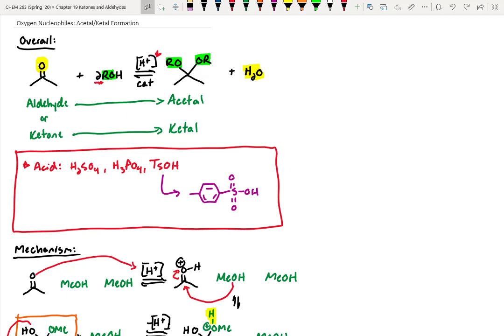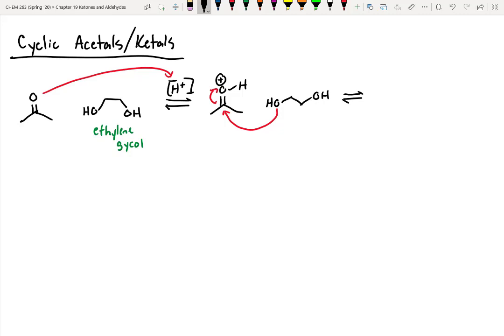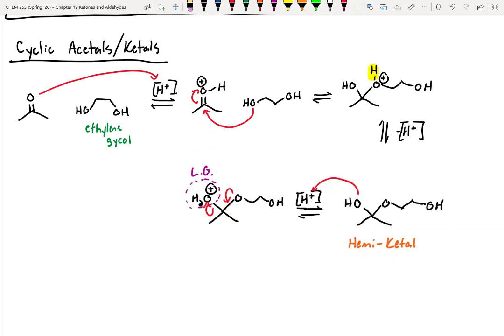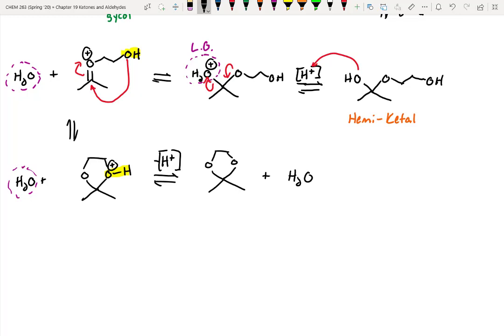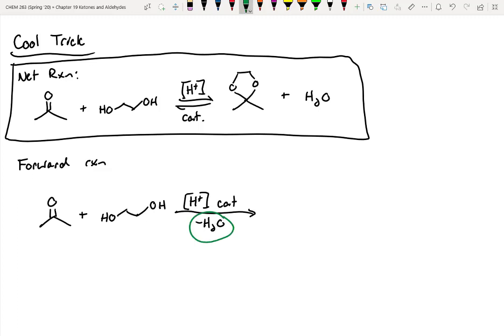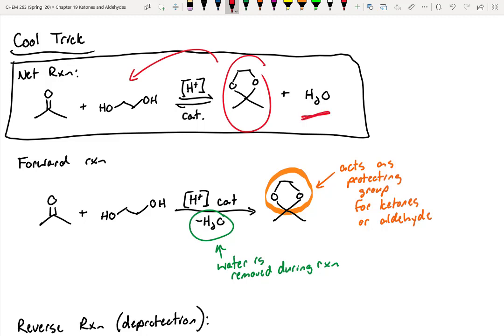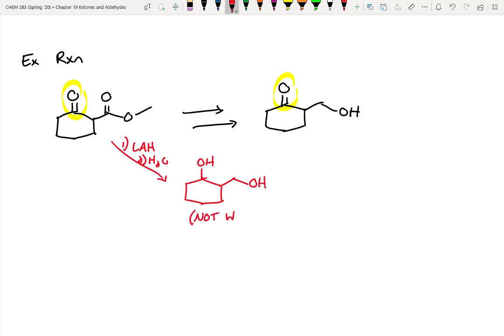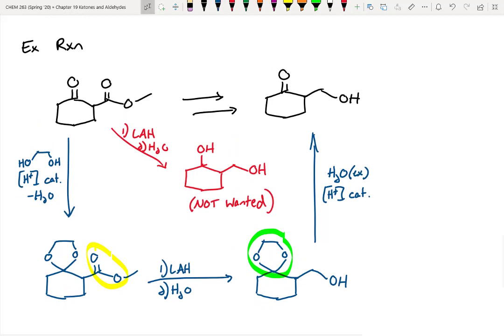Oxygen Nucleophiles: Cyclic Acetals and Ketals